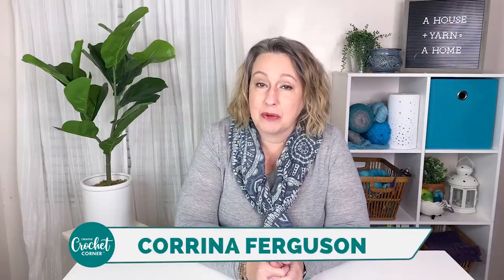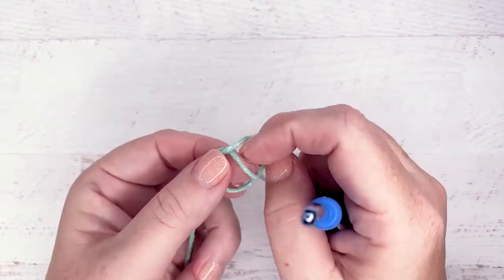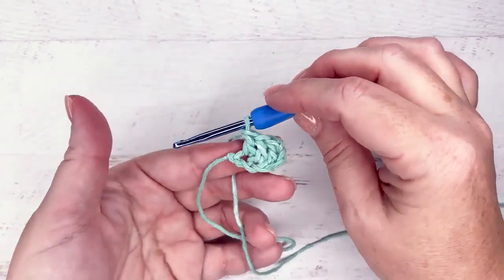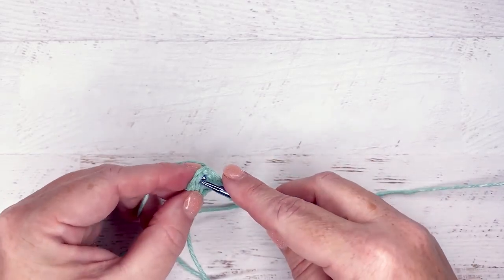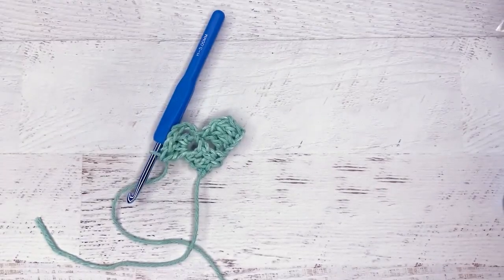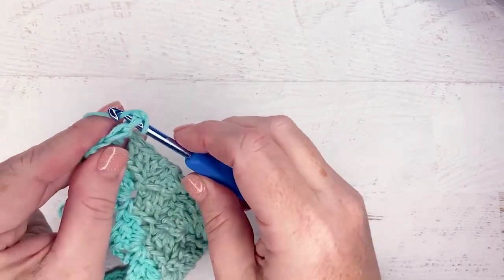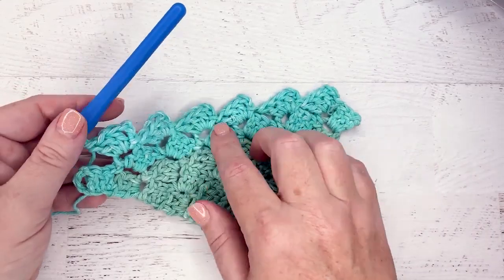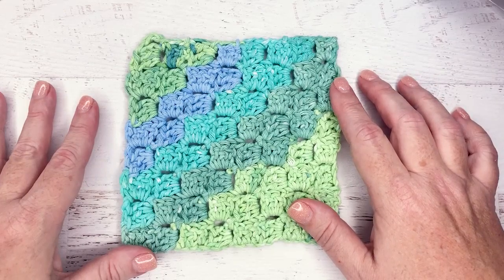Easy Corner-to-Corner Dishcloth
🧶 Start developing new techniques today when you sign up for the free Creative Crochet Corner newsletter!

Corner-to-corner crochet is a fun technique that allows you to easily work a project on the diagonal while building blocks of crochet stitches. A crochet dishcloth is the perfect project to explore this technique—it’s easy to make and is great to have around the house. In this video, Corrina Ferguson demonstrates how to crochet her easy corner-to-corner dishcloth pattern.

Corrina uses self-striping kitchen cotton for this project. She notes that many corner-to-corner crochet patterns use multiple colors of yarn, making these projects perfect for using yarn scraps from finished projects. She likes to use the self-striping yarn because there are only two ends to weave in at the completion of the project.

Sign up for the free Creative Crochet Corner newsletter to find the latest tips and techniques right in your inbox.

To start the dishcloth, Corrina places a slip knot on her hook and chains six stitches. She double crochets into the fourth chain from the hook and then double crochets into the next two chains. This results in three double crochets plus the chain-3. She then starts the increasing blocks on subsequent rows. She continues to increase the dishcloth until it is the proper width. Corrina decreases for the remainder of the dishcloth until one block remains. The final stitch is fastened off and the dishcloth is complete. Corrina notes that this dishcloth can be made any size. You can keep increasing to the desired size and then start decreasing. Because the pattern is so easy to adjust, it makes it a versatile project, perfect for your kitchen or the kitchen of a loved one.